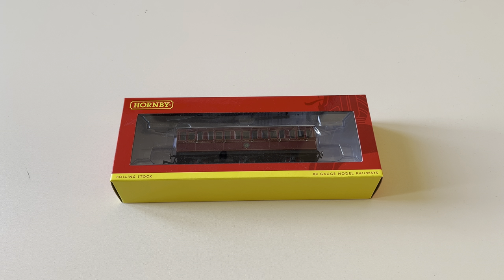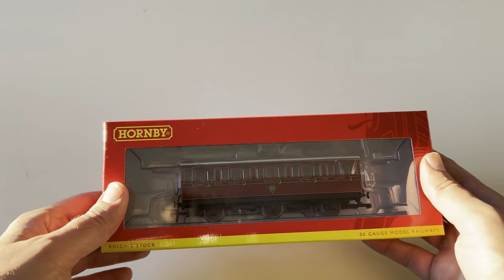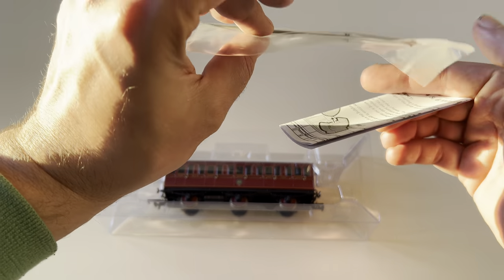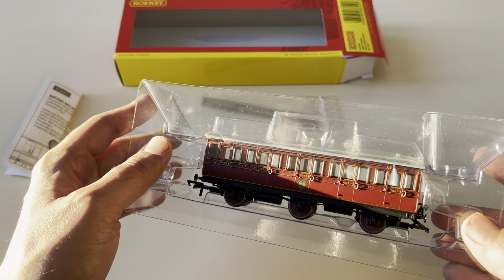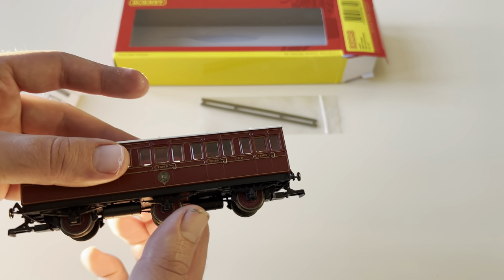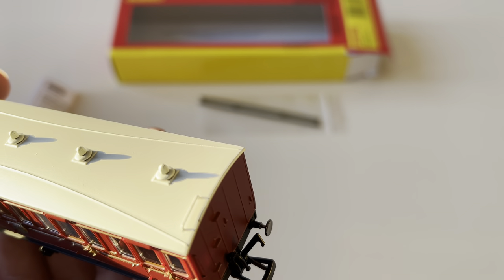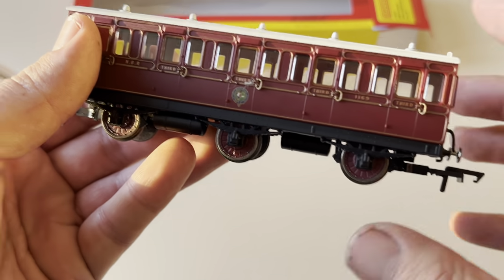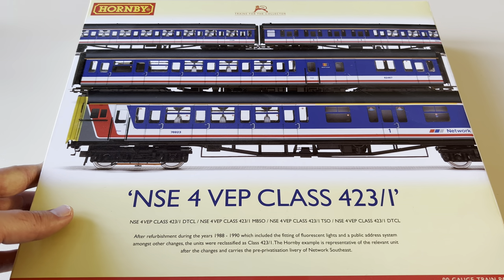Hornby 3rd Class NBR 6 Wheel Coach Unboxing And Review